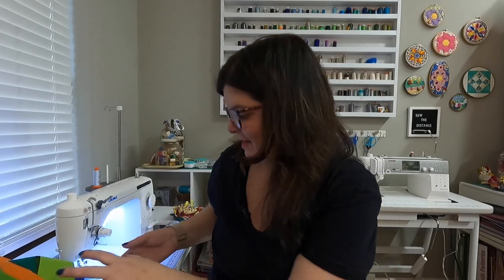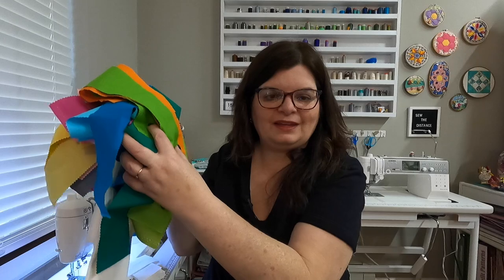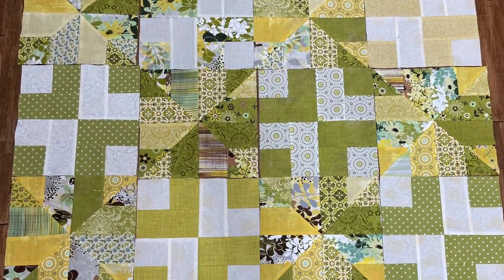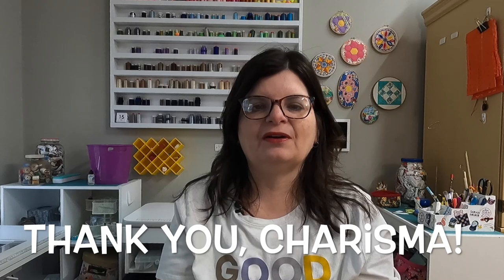Let's Make a Modern Quilt from Charisma Horton from Precuts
Ohhhh! Look at this BRIGHT and wonderful modern quilt. 😎 😍❤️ This quilt pattern is completely out of my comfort zone making it a challenge, but a wonderful challenge!

This pattern is called Sweet & Salty by Charisma Horton. It is also made from a kit! How cool is that?

✏️ I have a blog!